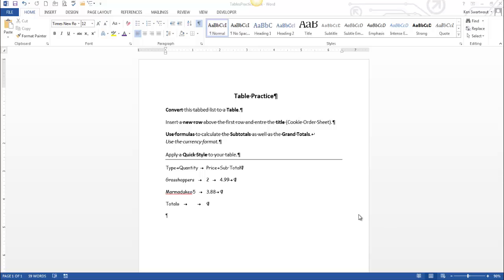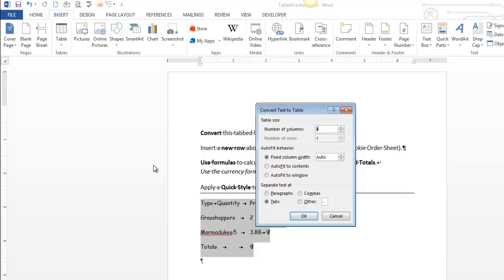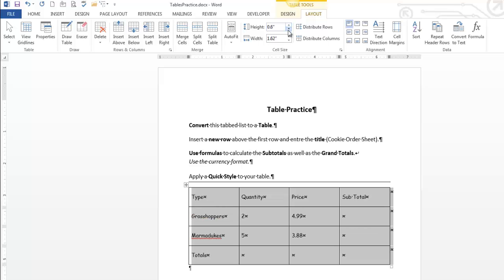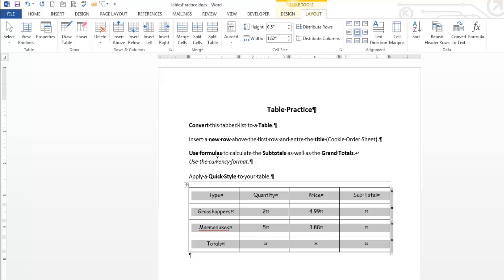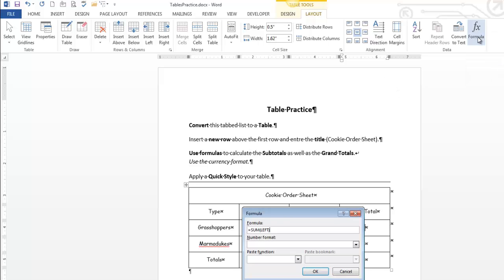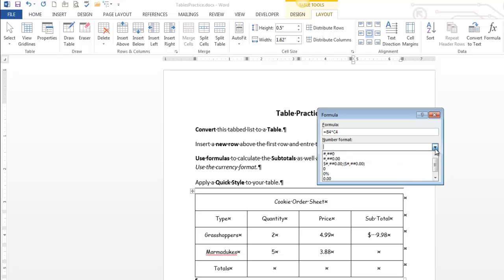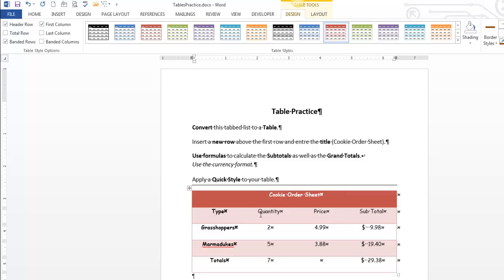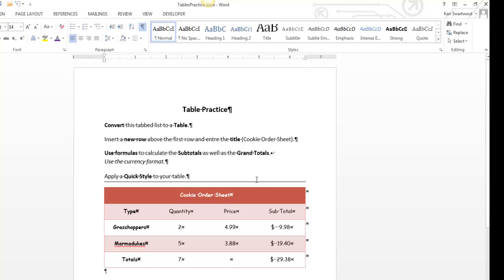Word Table Practice Solution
In this video, I will create a solution to the Word Table Practice exercise.